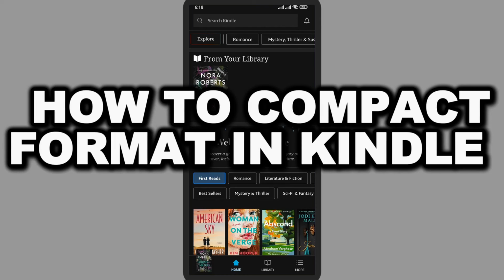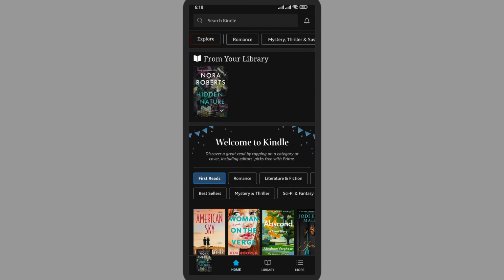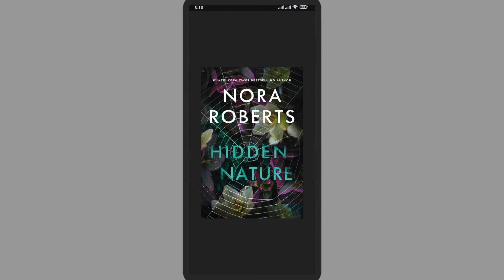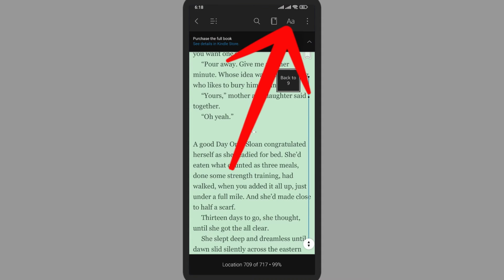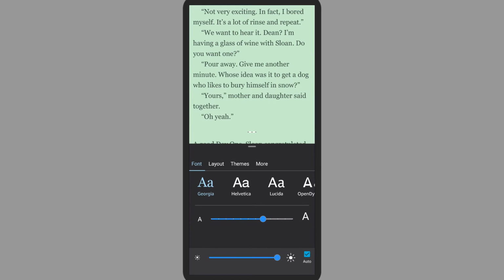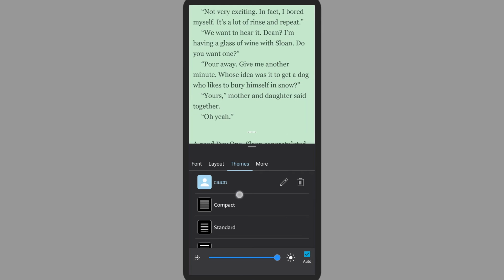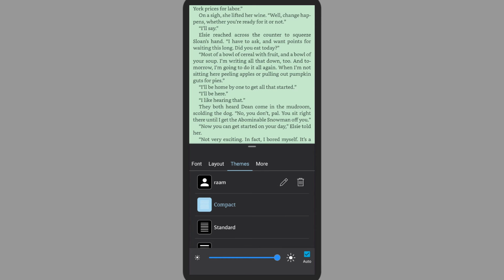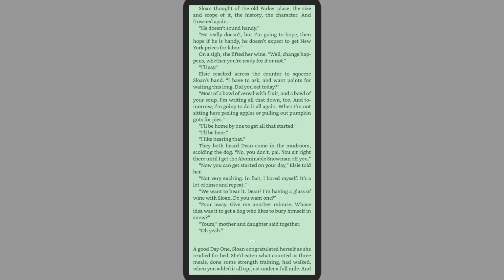How to Compact Format in Kindle 2025?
Want to fit more content on the screen while reading on Kindle? In this video, you'll learn how to use the Compact Format option in the Kindle app to reduce spacing and display more text per page. Ideal for fast readers or anyone who prefers a tighter layout, compact formatting helps minimize scrolling and gives a more efficient reading experience. We’ll show you step-by-step how to enable this layout and adjust your Kindle settings easily.